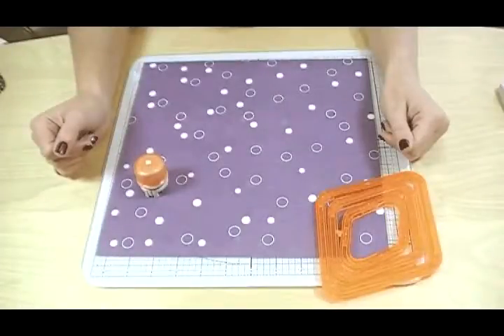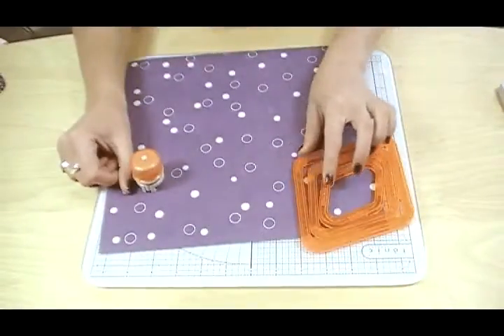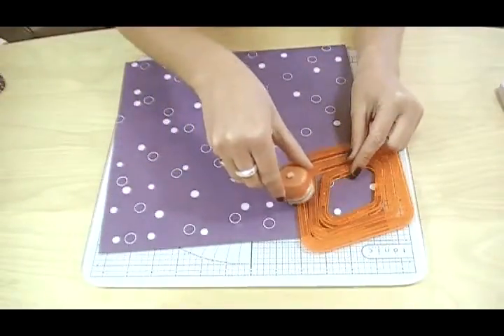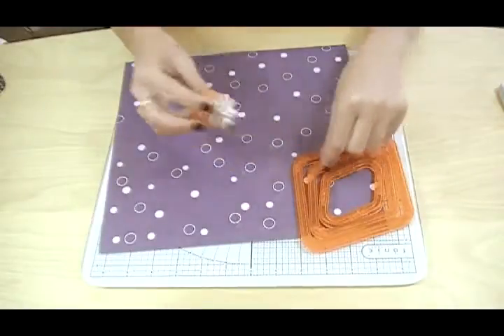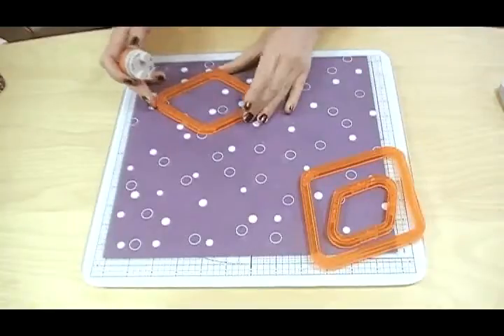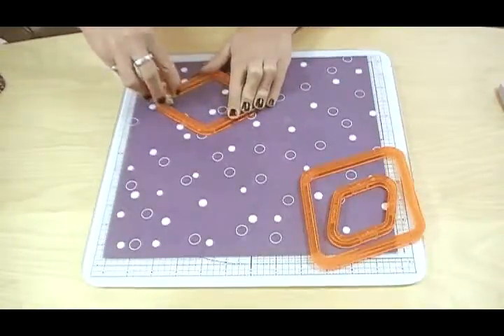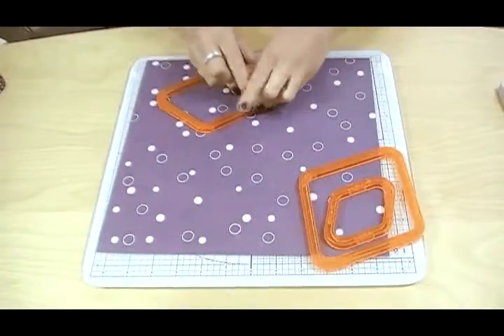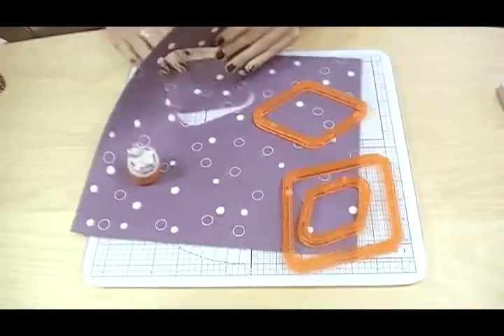Tonic Studios Shape-Mate Diamonds Pack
The Tonic Studios Diamonds set contains 3 diamond templates allowing a total of 6 different sized cuts easily. 278E